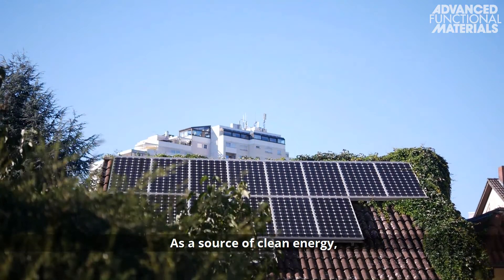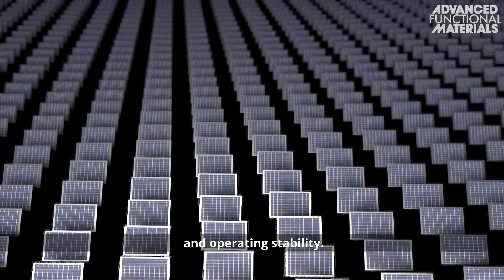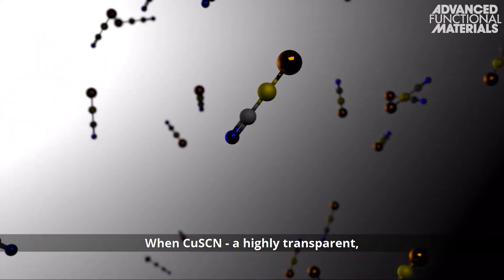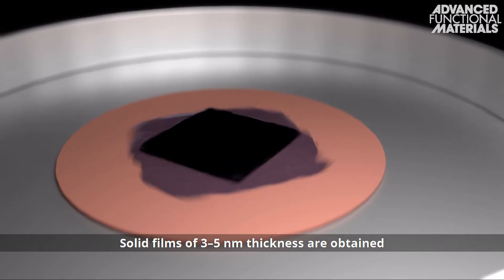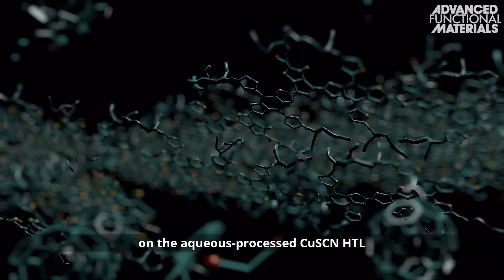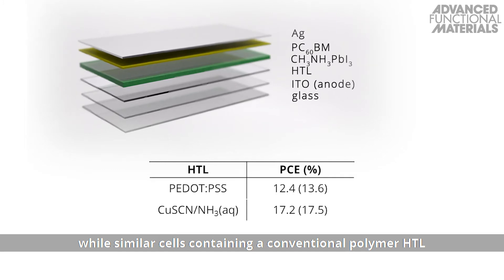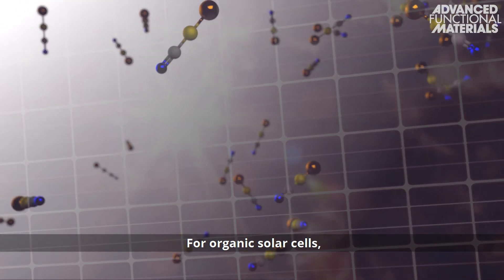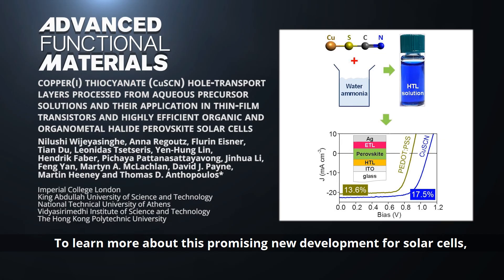Copper(I) Thiocyanate (CuSCN) Hole-Transport Layers Processed from Aqueous Precursor Solutions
Copper(I) Thiocyanate (CuSCN) Hole-Transport Layers Processed from Aqueous Precursor Solutions and Their Application in Thin-Film Transistors and Highly Efficient Organic and Organometal Halide Perovskite Solar Cells: Dissolution of copper thiocyanate (CuSCN) in aqueous ammonia enables processing of superior quality holetransporting layers at low temperature in ambient air. Transistors based on these CuSCN layers exhibit mobilities close to 0.1 cm2 V−1 s−1, while solar cells incorporating CuSCN interlayers yield power conversion efficiency of 10.7% and 17.5% for organic bulk heterojunction and organometal halide cells, respectively. This is reported by Nilushi Wijeyasinghe, Anna Regoutz, Flurin Eisner, Tian Du, Leonidas Tsetseris, Yen-Hung Lin, Hendrik Faber, Pichaya Pattanasattayavong, Jinhua Li, Feng Yan, Martyn A. McLachlan, David J. Payne, Martin Heeney, and Thomas D. Anthopoulos* in the article To know more, please go to the Advanced Functional Materials homepage.